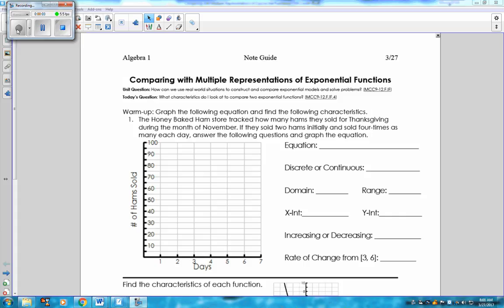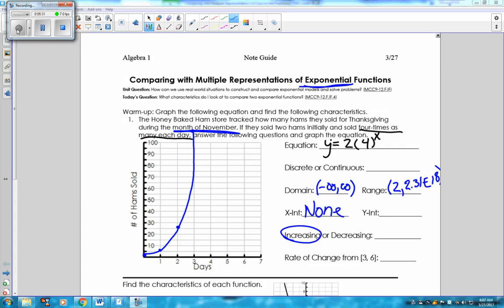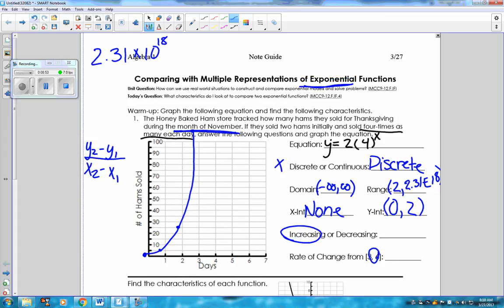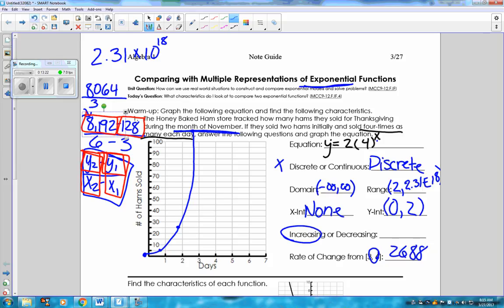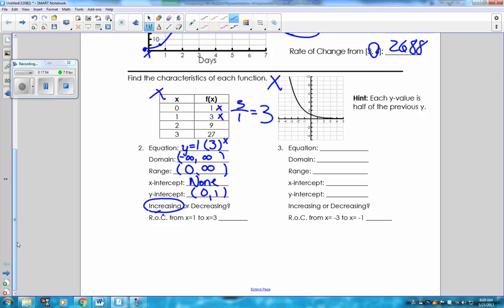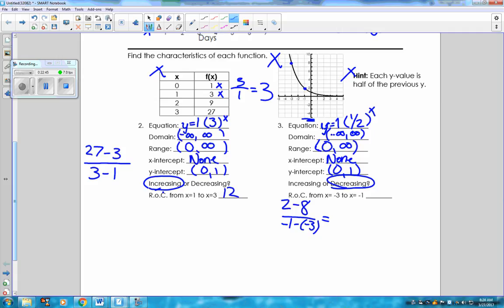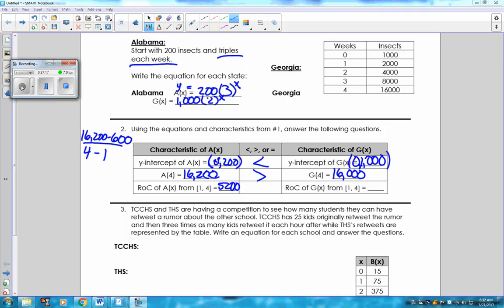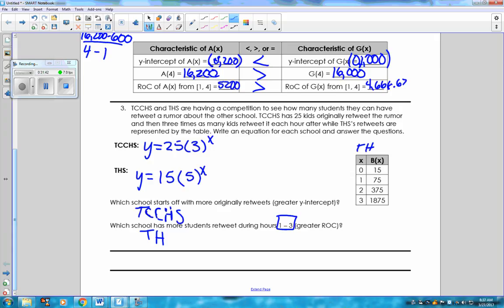March27 multi representation